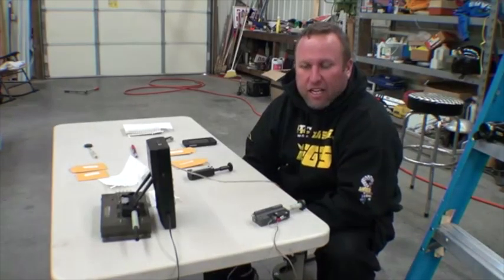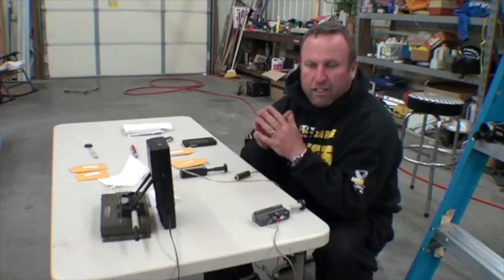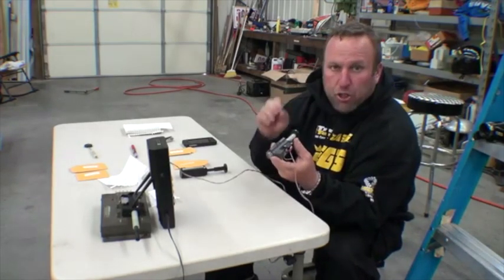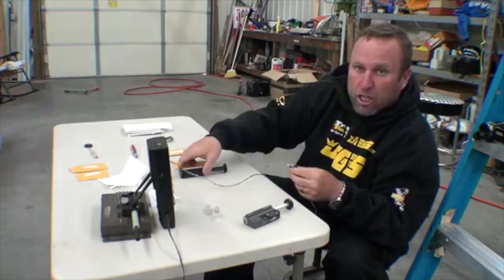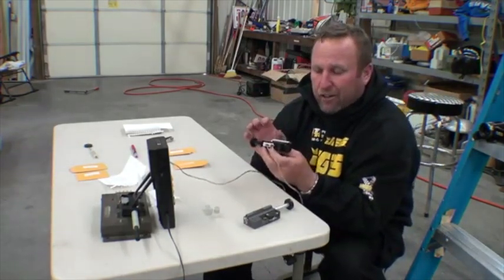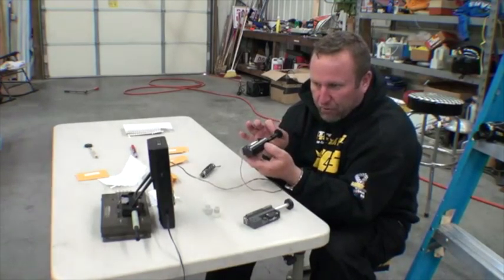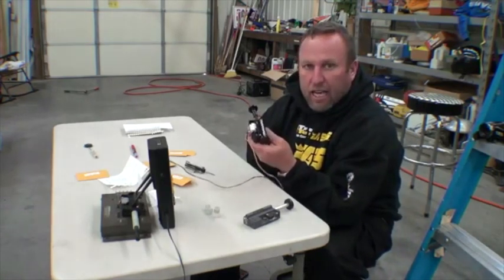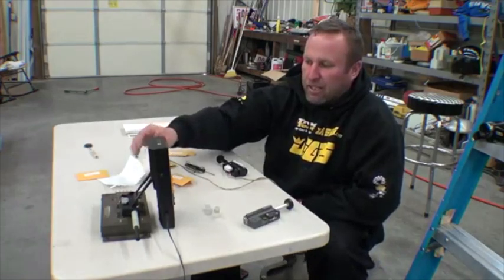Apex Machining, Inc. TransBrake button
Apex Machining, Inc. Slooow TransBrake Button is the answer for anyone running Comp, Super Stock or Bottom Bulb Racing.  With the change of a simple spring you can slow your reaction time by more than a tenth of a second.